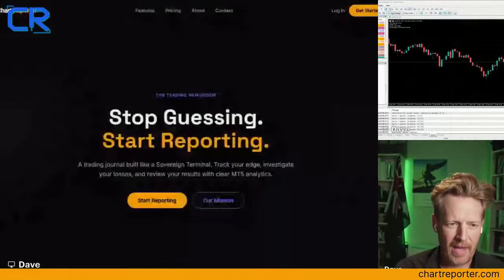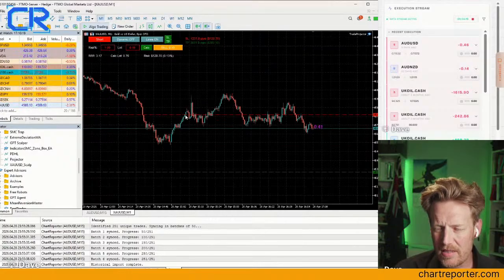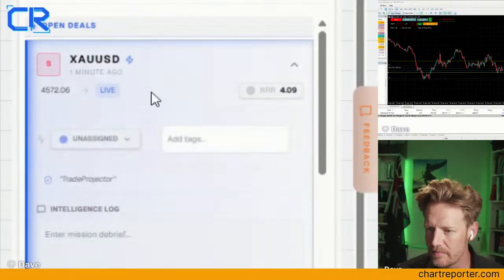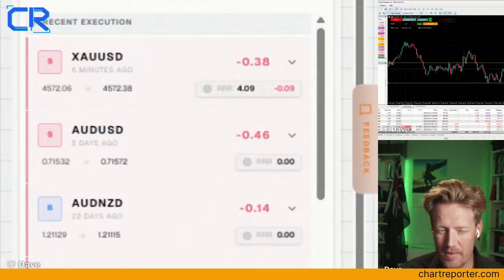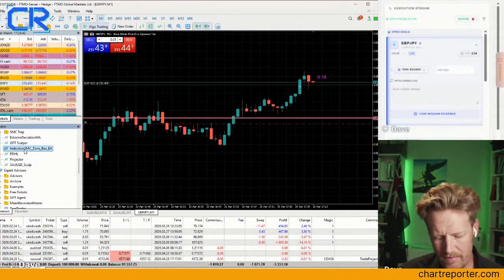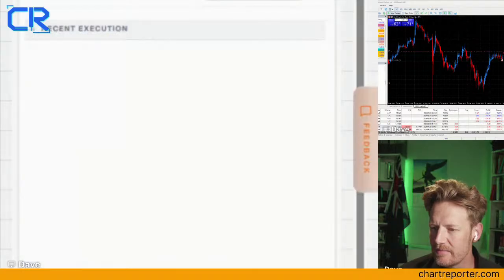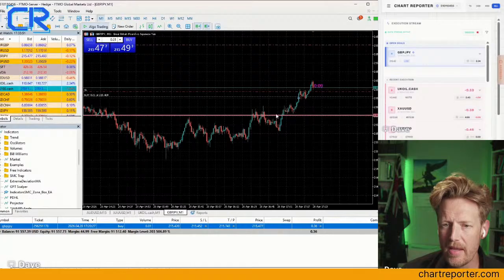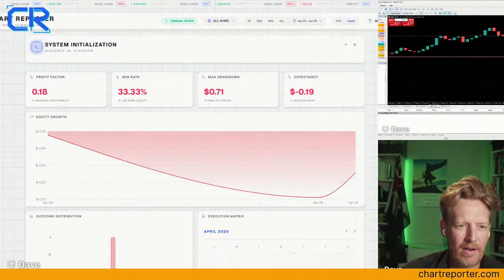Trading Without a Journal? Here's What You're Missing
Gold, oil, and GBP/JPY — late-night Sydney session, and Chart Reporter captured every single trade automatically.

This is the first ever Chart Reporter live stream. The mission: salvage a battered FTMO prop firm account one trade at a time, while showing exactly how the platform captures your trades, screenshots your charts, and reports your performance — without you lifting a finger after you press buy or sell.

The moment that'll make you rethink your current journalling setup is around the 11-minute mark. View Mission Evidence pulls an automatic screenshot of the MetaTrader chart — complete with the hand-drawn resistance lines — the instant the trade fires. No CSV export. No broker login. No copy-paste. And if your EAs are trading while you sleep, they show up in the dashboard too.

The session wraps with a strategy leaderboard and equity curve review. Spoiler: the P&L numbers are very small. The journalling is very good.

What's covered:
00:00 Welcome - First Ever CR Live Stream
00:25 What Is Chart Reporter?
01:32 The FTMO Recovery Mission
02:19 Starting a Trading Session
03:28 Custom Trade Projector EA
05:00 Gold (XAU/USD) Analysis
09:09 Live Trade Entry & Auto-Journalling
11:00 View Mission Evidence (Auto Screenshot Demo)
14:41 Scanning AUD/USD & GBP/JPY
16:42 GBP/JPY PDHL Bounce Entry
22:06 UK Oil Cash - Heikin Ashi Trade
29:39 GBP/JPY Drama - Trailing Stop Tension
31:54 End-of-Session Analytics & Strategy Leaderboard

Resources mentioned:
- Chart Reporter (free tier available)
- MQL5 Marketplace - Chart Reporter EA available to install
- FTMO - prop firm used in this stream
- Alpha Capital - prop firm competition mentioned for next stream
- Trade Projector - Dave's custom MT4 risk management EA (MQL5 listing coming)

About Chart Reporter:
Chart Reporter is an automated trade journalling platform for MetaTrader traders. Drop the EA on your chart, trade normally, and every entry, exit, screenshot, and strategy tag is captured automatically in real time - no broker login, no CSV files. Free tier available at chartreporter.com.